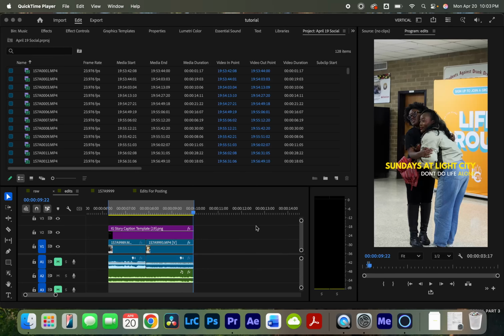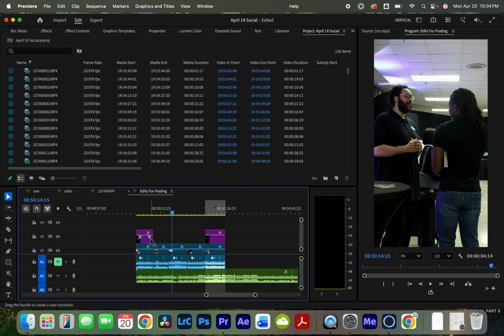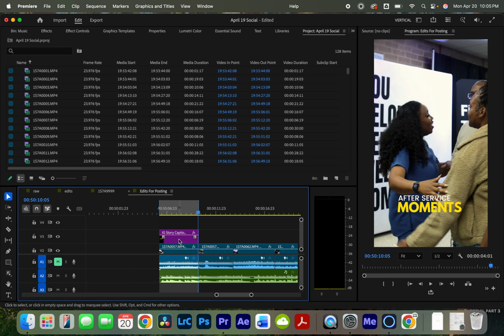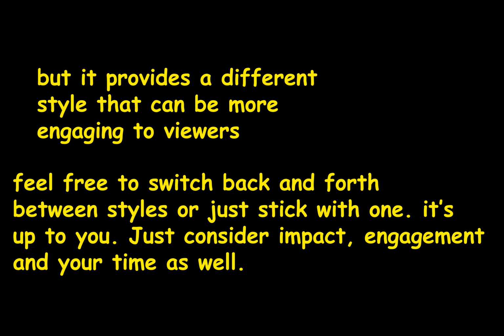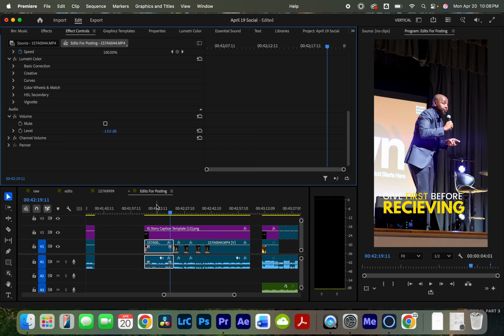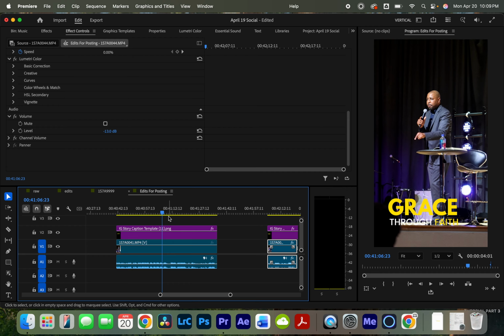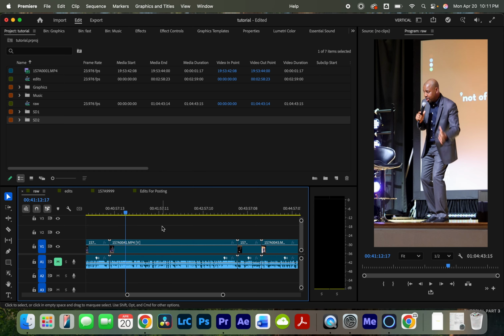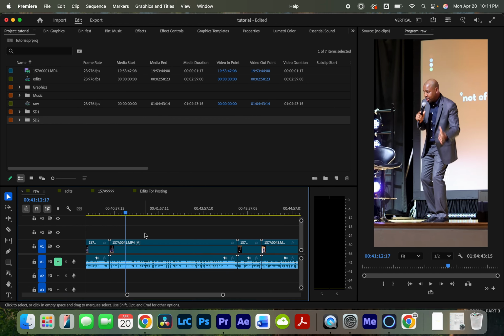Social Editor Tutorial Part 3